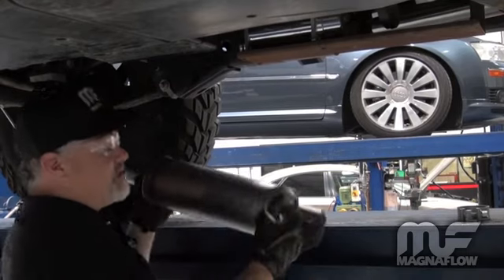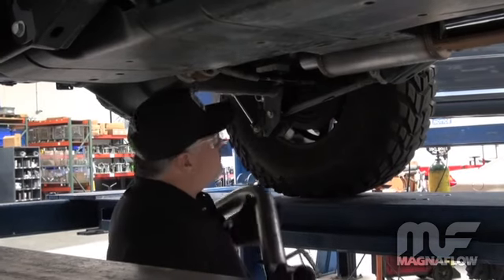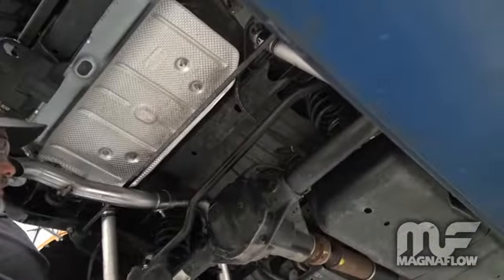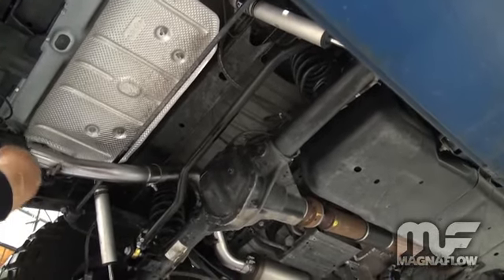Installation: MagnaFlow Rock Crawler High-Clearance 2.5" Performance Exhaust System - 15237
MagnaFlow Rock Crawler High-Clearance 2.5" Performance Exhaust System, Single Outlet - Stainless Steel - MAG-15237

The MagnaFlow Rock Crawler High-Clearance Performance Exhaust System is designed for Jeeps that need extra clearance for off-roading with quality and durability in mind. It is designed to fit aftermarket bumpers. The mandrel-bent tubing and a perforated steel core boosts exhaust flow to produce maximum power.